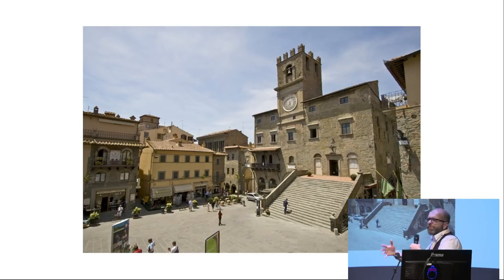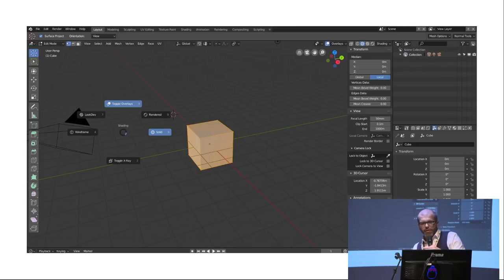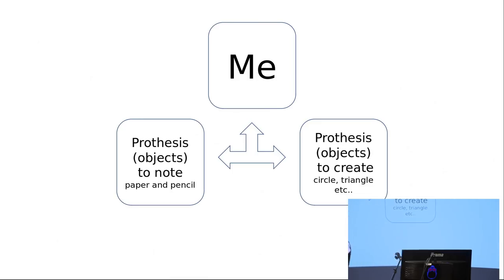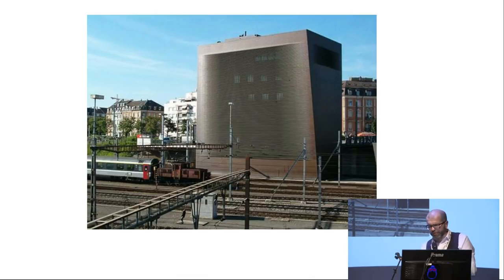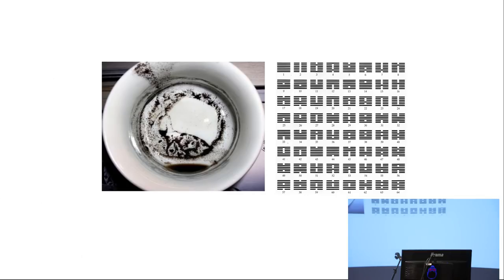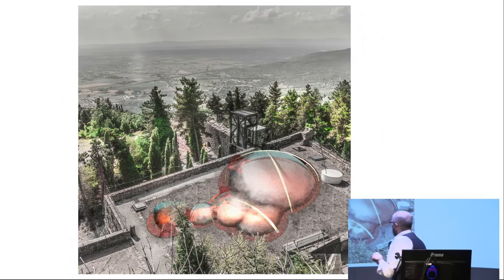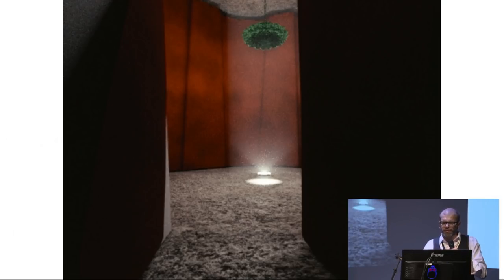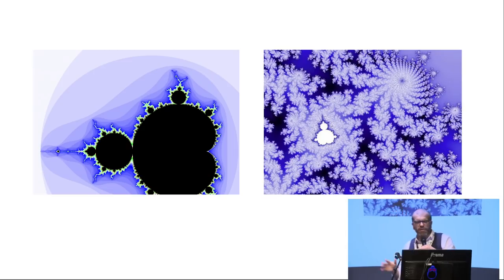BLENDER IS EASY - 8 years of experience of teaching Blender in one week from zero to render projects